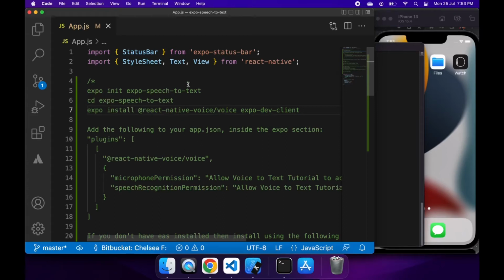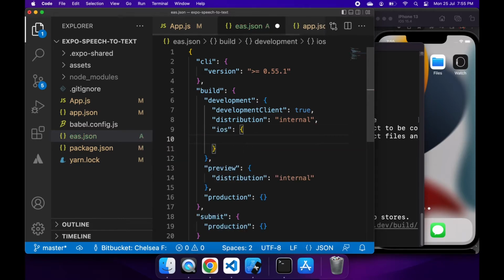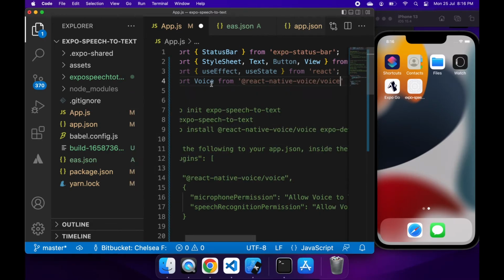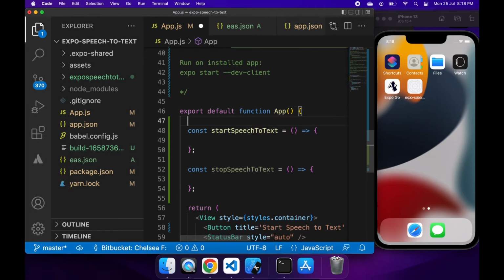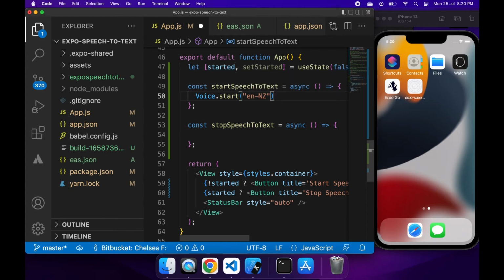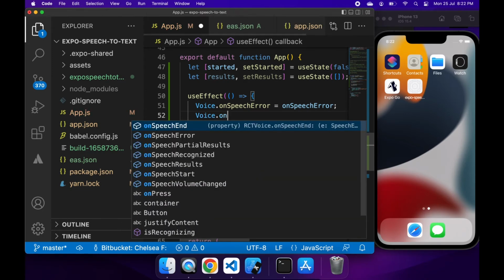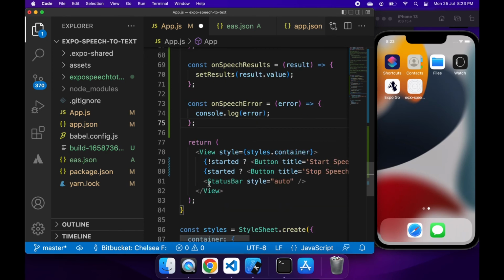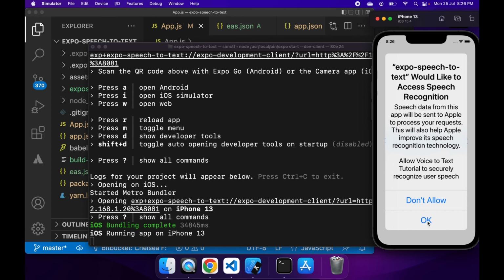Add Speech to Text to Your Expo React Native Apps without Ejecting using Expo Dev Client and EAS CLI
Hi everyone!

Today I am going to show you how to add speech to text functionality to your Expo React Native app without ejecting using the @react-native-voice/voice npm package and the expo-dev-client package. This will allow you to add ads to your Expo apps built using the EAS CLI tool without having to eject from Expo and manually link the Android and iOS native modules for for speech to text.

If you want a more detailed explanation on expo-dev-client and how it will help you. Check out my video where I do the same sort of thing to configure Google Admob ads, as I provide a more detailed explanation there and you can skip to relevant chapters

We will focus on the following during this tutorial:
* Installing the relevant packages
* Configuring your EAS CLI
* Adding speech to text to your expo react native app

If you are interested in my source code from the tutorial today, you can find it on GitHub:

// PRODUCTS USED
I use the following products in the creation of my videos: